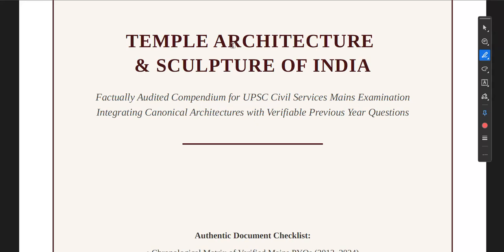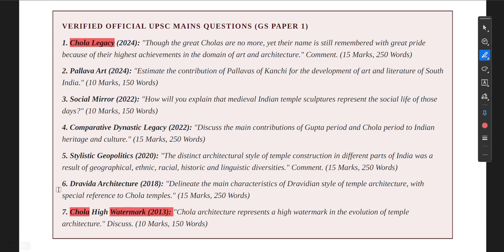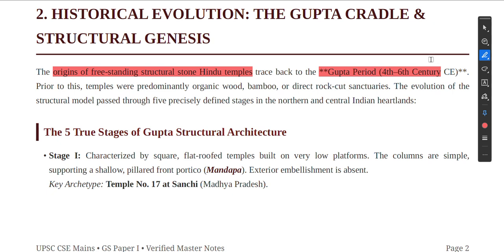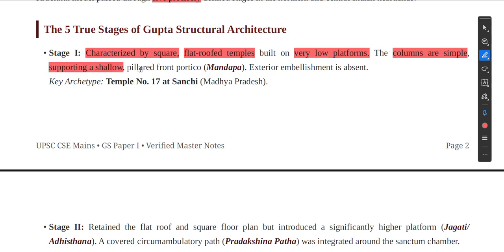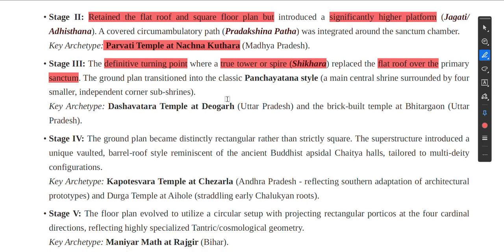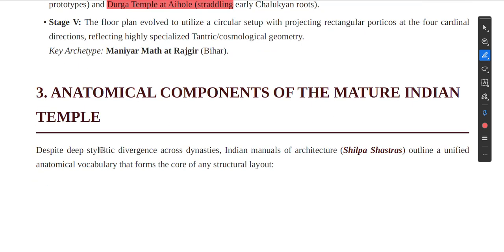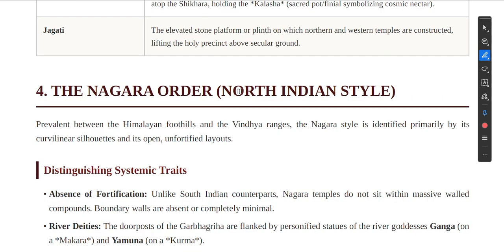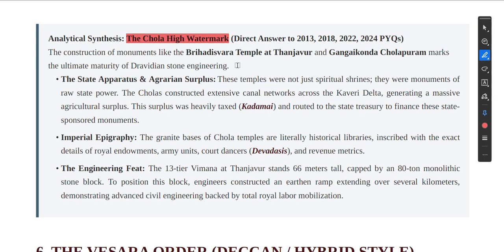TEMPLE ARCHITECTURE UPSC